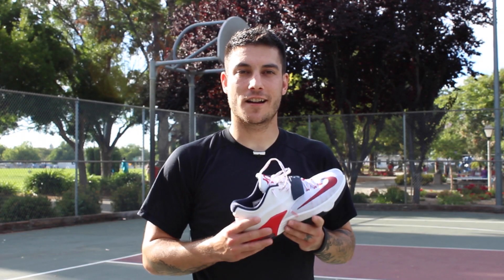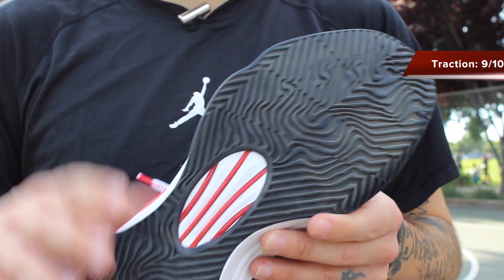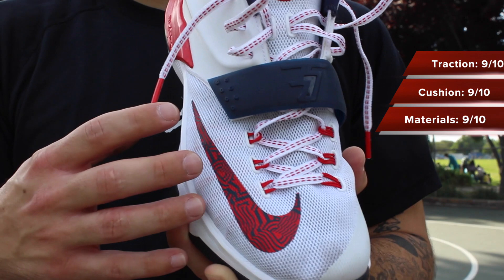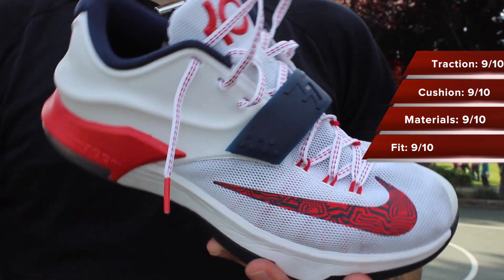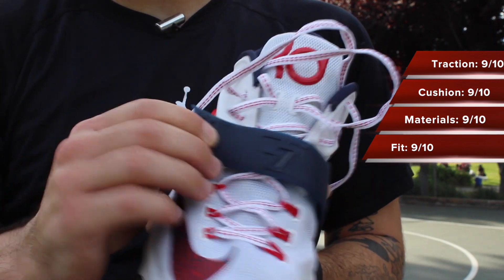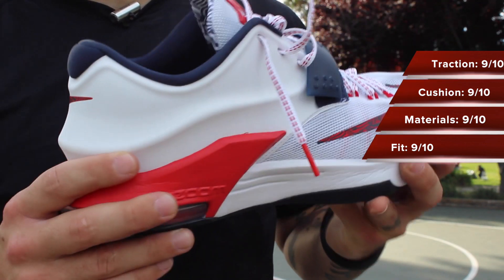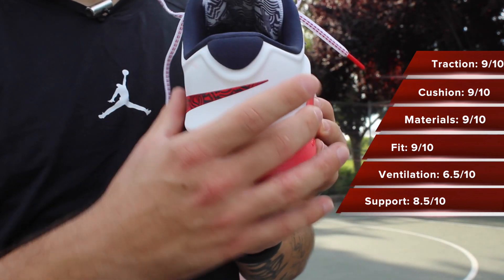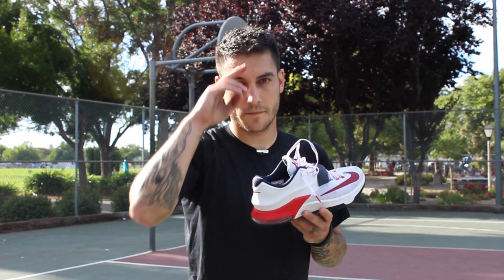Nike KD 7 Performance Review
Here is a detailed performance review on the Nike KD 7.